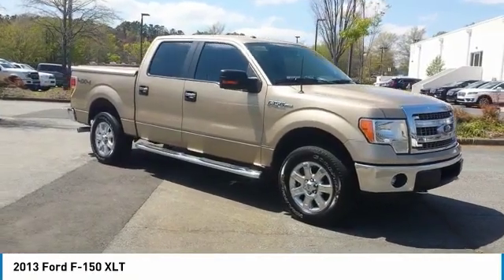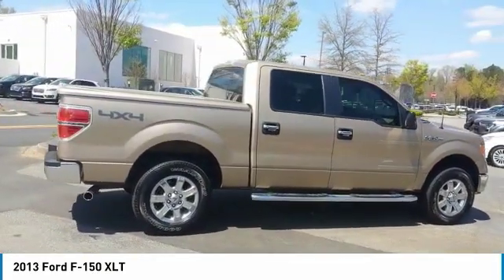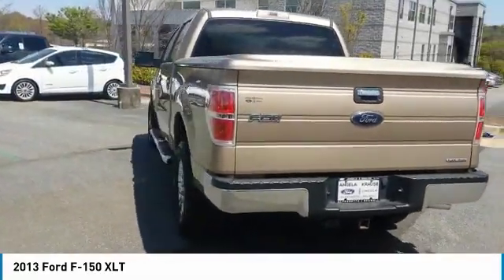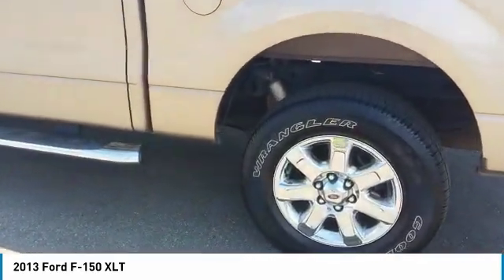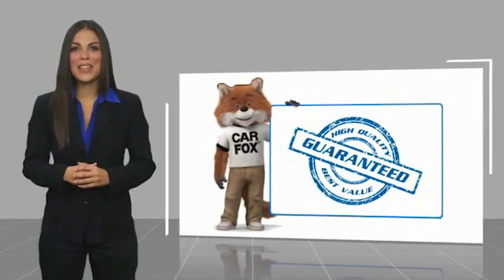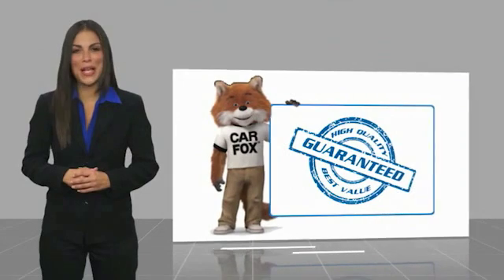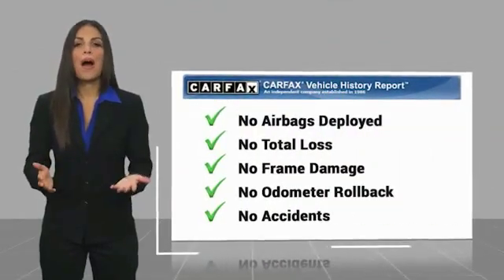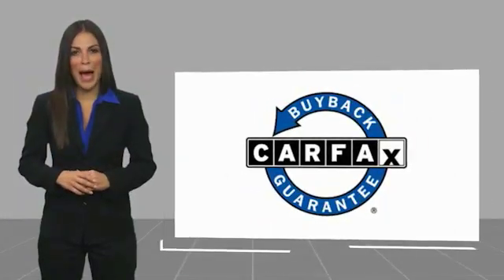2013 Ford F-150 Live Alpharetta GA 183051A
2013 Ford F-150 XLT